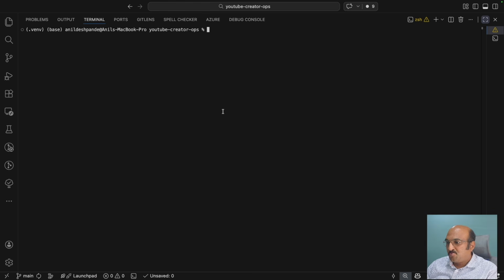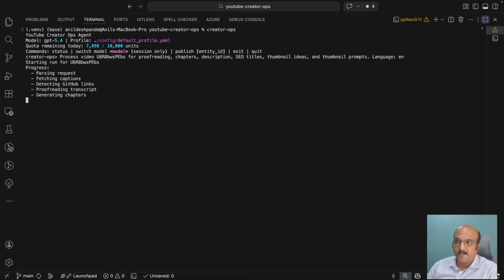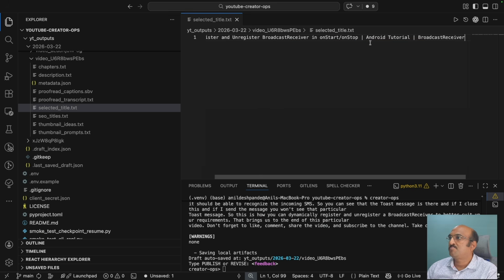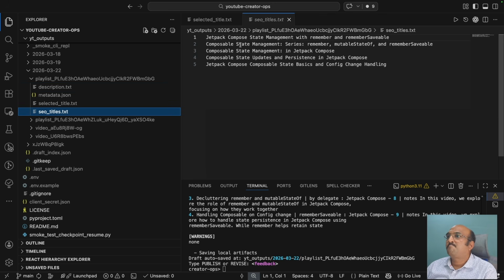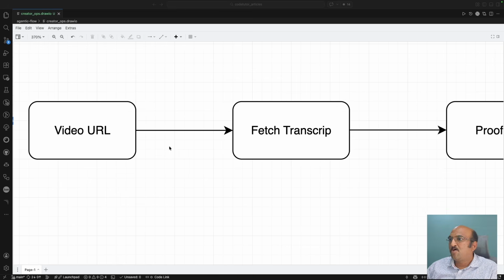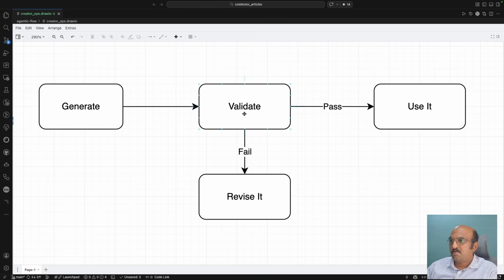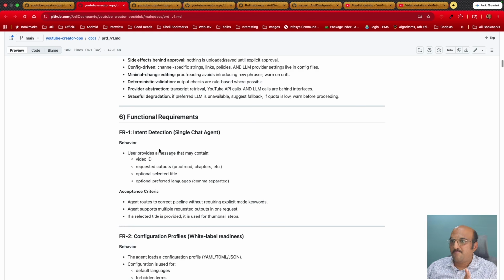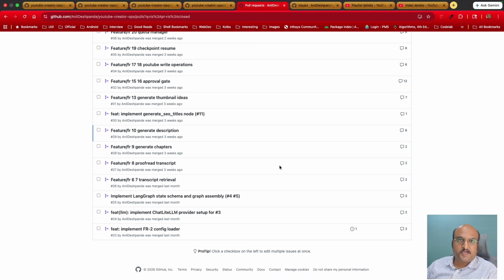How I Built a YouTube Creator Ops Agent With LangGraph and Human Review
In this video, I share a hobby project I built with LangGraph to automate repetitive YouTube post-production work.

The tool is an AI agent that helps with tasks like proofreading captions, generating chapters, writing descriptions, suggesting SEO-friendly titles, and creating thumbnail ideas. Instead of using a generic off-the-shelf tool, I wanted something that matched my own workflow and could save time on work that has to be repeated for every upload.

I walk through a live demo of the CLI-based app, show how it processes video and playlist metadata, and explain the human-in-the-loop review step before anything is published. I also cover how the workflow is built using LangGraph, LangChain, OpenAI APIs, and YouTube APIs.

Later in the video, I talk about how I built the project using AI-assisted development with structured specs, implementation plans, issue tracking, pull requests, and unit tests. I also share the biggest lessons from the project: why specification matters more than coding, why tests are essential for agentic development, and why human judgment is still critical even when AI writes most of the code.

If you are interested in AI agents, LangGraph, LangChain, or practical AI-assisted software development, this video should give you a useful real-world example.

00:00:00 - Why I Built a LangGraph YouTube Agent
00:02:55 - Demo: Automating Video Metadata in a REPL
00:06:46 - Demo: Playlist Description and Title Generation
00:08:28 - Human-in-the-Loop Agent Design with LangGraph
00:11:00 - How I Built It with Codex, Copilot, and PRDs
00:15:09 - Lessons Learned: Specs, Tests, and AI Workflow
00:19:06 - Why AI Won’t Replace Software Engineers